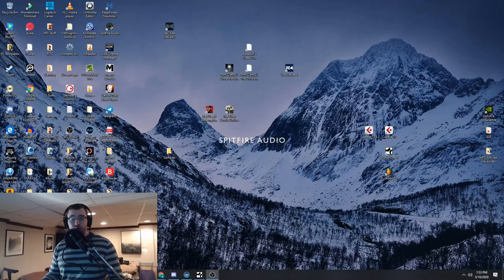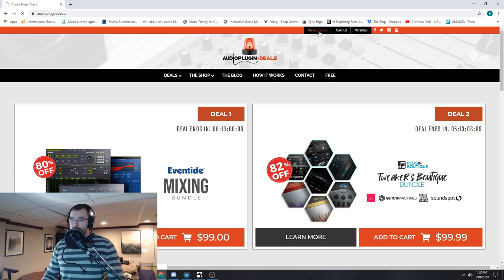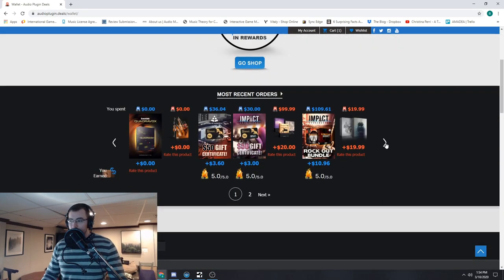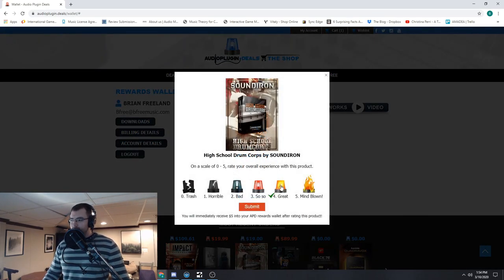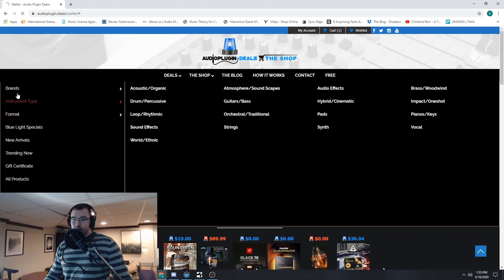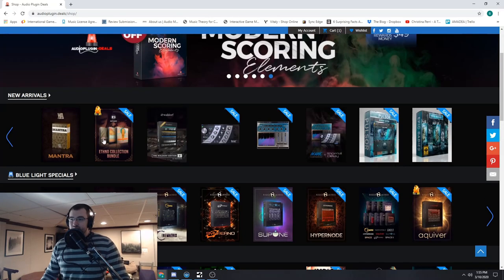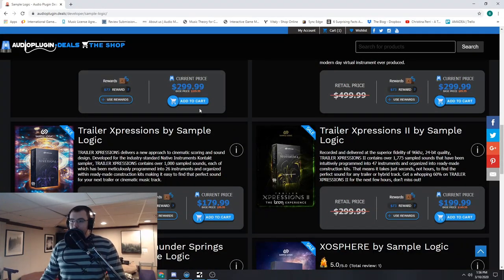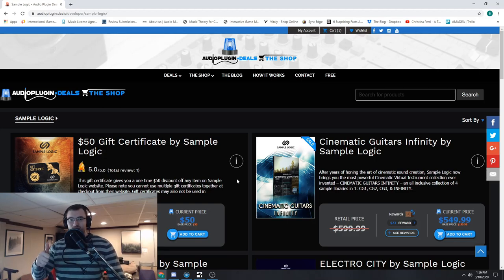Exciting announcement for the APD Shop!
We’re really excited to share a new feature we’ve been working on: a new RATINGS SYSTEM for every product available in our shop. I know it can be overwhelming to sort through the many amazing products we offer, and hopefully this will offer some clarity on how much each product will really benefit you!

First off, there is a new section directly on the homepage of The Shop, which is exclusively to list the products that are the TOP RATED in the entire store. Use this section to instantly see which products our customers LOVE the most! (This section is displayed directly under the “Bluelight Specials” section of the main Shop page)

You’ll also be able to see the aggregated rating percentage for each and every product available in the shop (ratings are collected just like the website “Rotten Tomatoes”)

Secondly, you can INSTANTLY earn $5 in your rewards wallet simply for giving us your honest opinion of any product or deal you have purchased from Audio Plugin Deals! To do this, simply do the following:

1. Log in to your Audio Plugin Deals account.
2. Once logged in, click on “My Account”
3. At the bottom of your main account page, there will be a list of your “Most Recent Orders”, which will display and list the product, as well as the amount of Rewards Points you earned from your purchase. (In case you don’t see all your products, keep in mind this list will continue to scroll to the left or right until you find the product you’d like to rate)
4. Click on “Rate This Product”
5. Follow the prompt onscreen and rate the product from 0-5 sirens (0=Trash, 5= Mind Blown!)
6. BOOM! You just earned $5 directly into your APD Wallet! Pretty awesome right?!

We really hope you guys love this new feature!